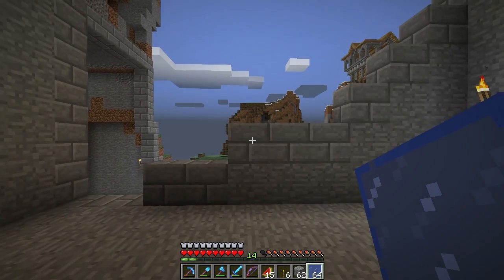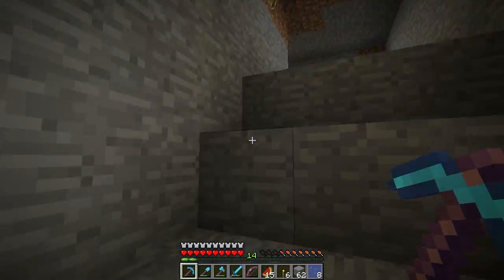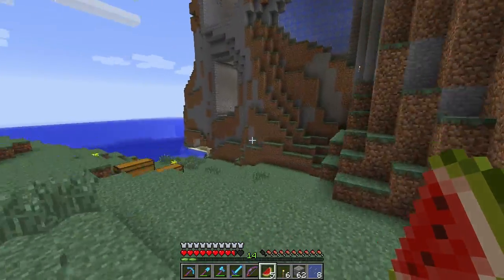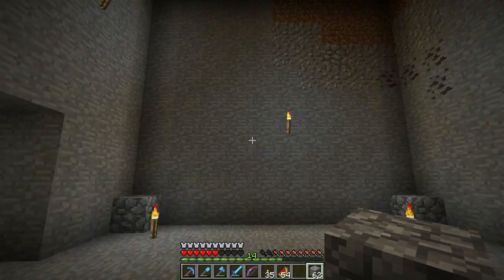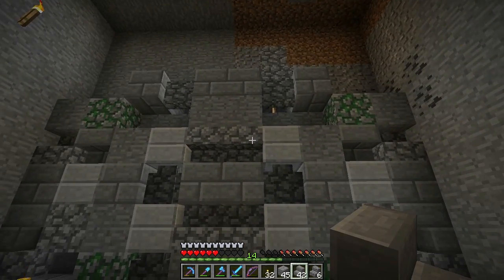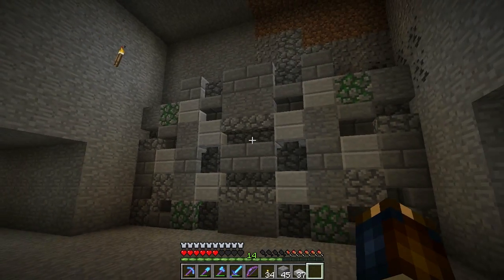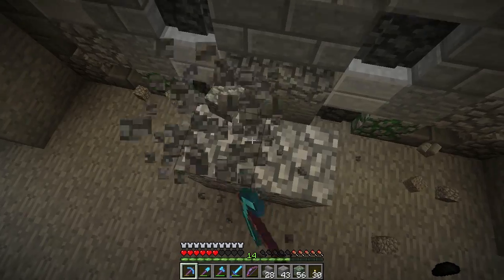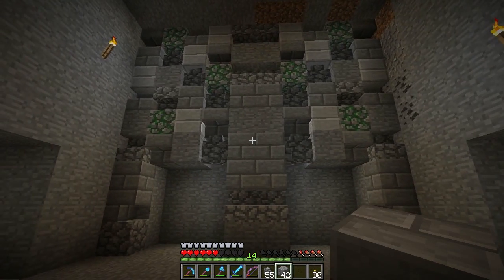Minecraft Let's Play Episode 30 - The glass isnt doing it for me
Today we are in the snapshot and we put in some stained glass into the mountain base. Although it looks ok im not entirely sure its gonna work.
Enjoy :D